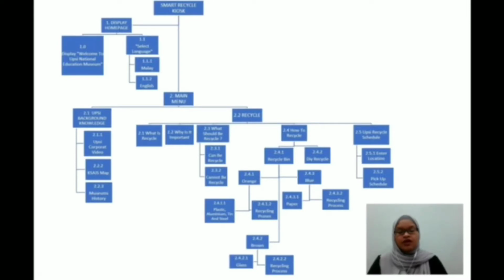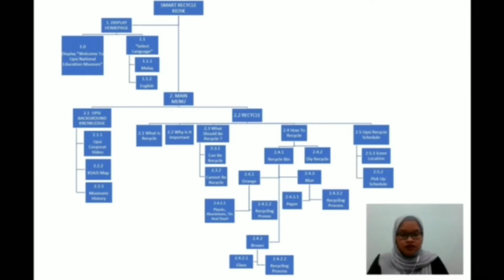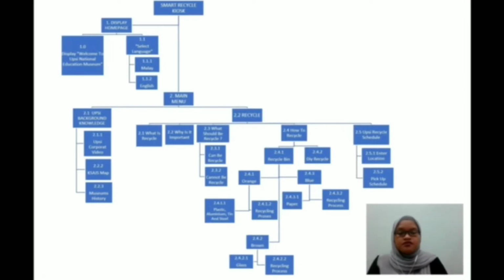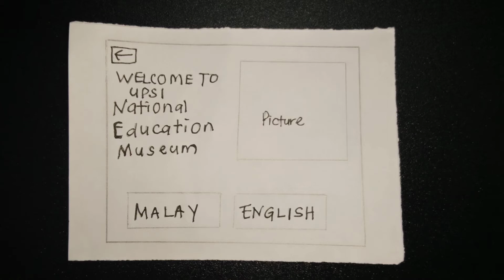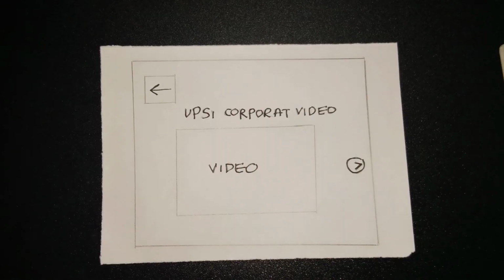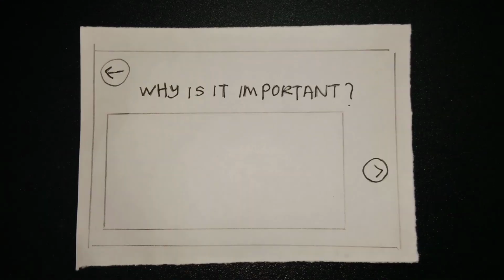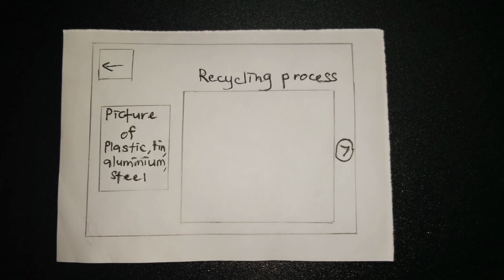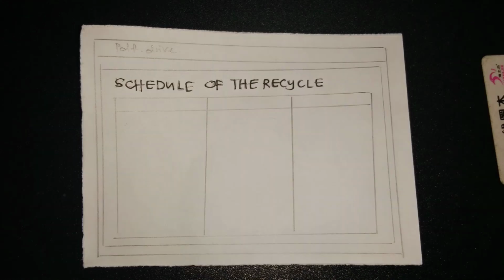MMG3033, GROUP A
PAPER PROTOTYPE OF MY SMART RECYCLE KIOSK